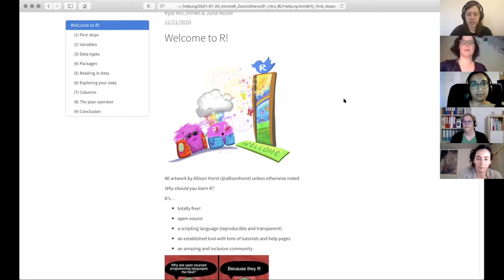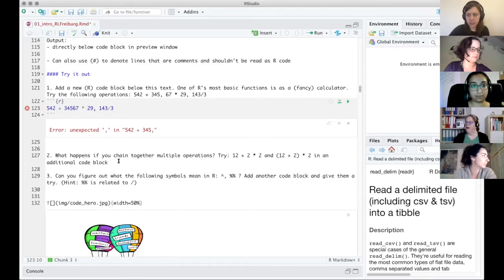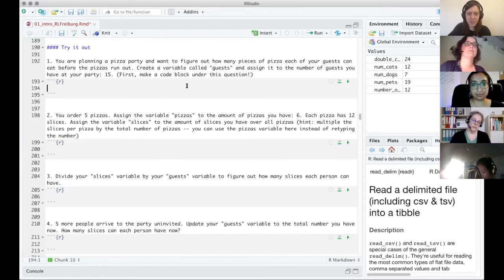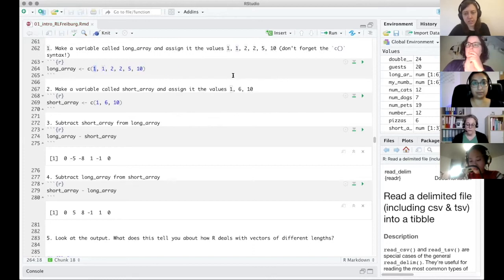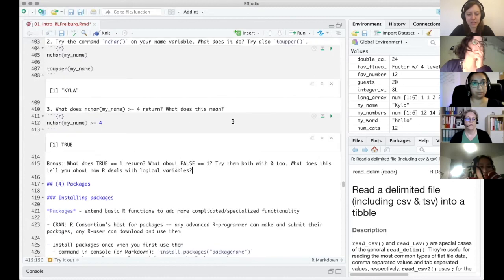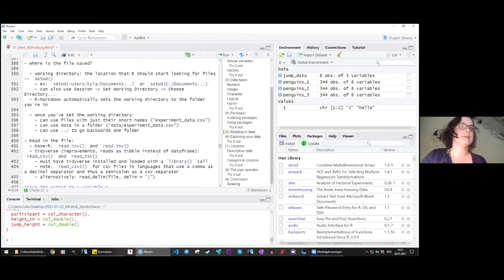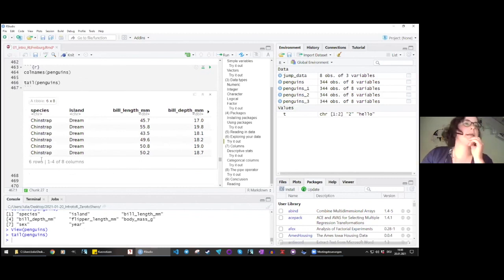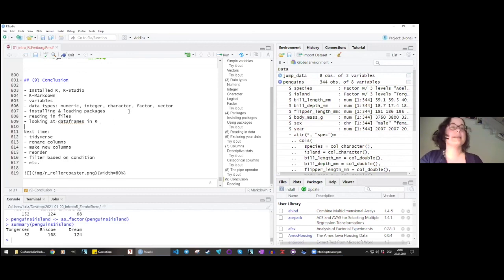R Ladies Freiburg (English) - Intro to R & R-Studio: Zero to sHero {Part 1}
Follow us for future

Taught by Kyla McConnell (@McConnellKyla) and Julia Müller (@JuliaMuellerFr), PhD students at the University of Freiburg in Linguistics.

Just getting involved with R or want to level up your skills? Have you used base-R but are still trying to wrap your head around the tidyverse "pipe"? Have a messy dataset and don't know where to start? Seen beautiful visualizations on Twitter and want to make your own?

If you’ve answered ‘yes’ to at least one of these questions, fear no more! In this monthly workshop series, we will walk you through the fundamental uses of tidyverse and ggplot at your own pace with the help of hands-on exercises. Tidyverse and ggplot are a classic combination of R packages that allow you to "wrangle" your unwieldy data into whatever shape you need and creative beautiful and informative visualizations.

Over the course of this series, you will learn the most useful features of R Studio and R Markdown, how to read in and explore data, and transform it into a shape that's easy to work with. You will be able to create new columns and summary tables, subset interesting rows or columns, and combine and reshape dataframes. We will also dive into ggplot, one of the best tools for creating great-looking bar charts, scatterplots, and more!

This is (currently) a five-part series, aimed at total beginners and/or people with some experience in base-R or tidyverse who are looking to freshen up or expand their skills. Feel free to join at any point, we will briefly review the previous topic at the beginning of each session.

January 20th {Part 1}: The R & R-Studio ABCs (packages, files, data types & basic data exploration)
February 17th {Part 2}: Tidy data & introduction to data wrangling (tibbles, renaming, reordering, subsetting)
March 17th {Part 3}: Data wrangling with dplyr (new columns, if-else statements, summary tables, joining dataframes)
April 21st {Part 4}: Introduction to visualizations with ggplot (line graphs, bar charts, scatterplots, histograms, and more!)
May 19th {Part 5}: Advanced topics in wrangling and ggplot (pivoting, ggplot style options, etc.)